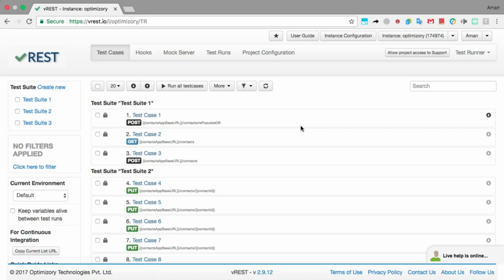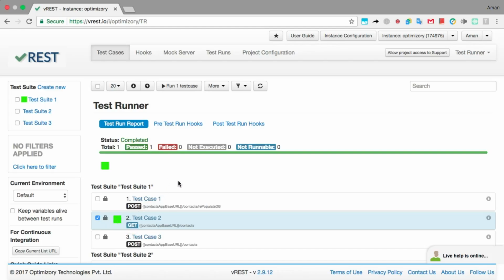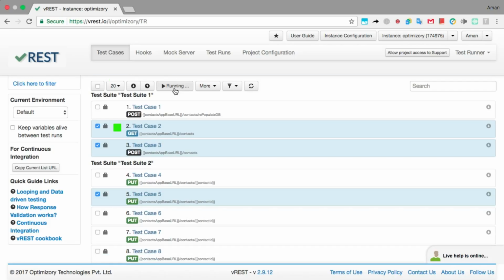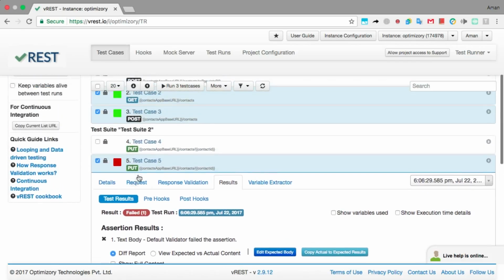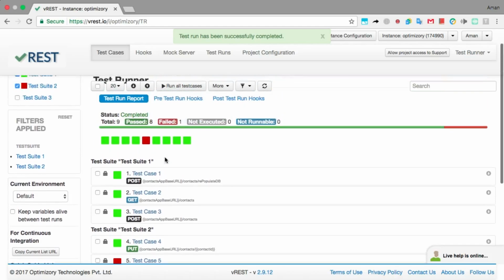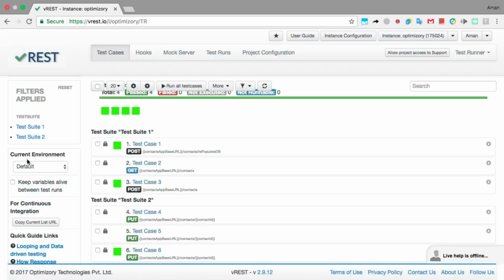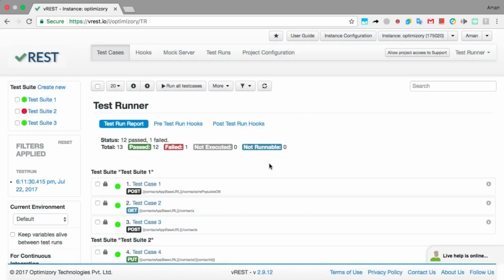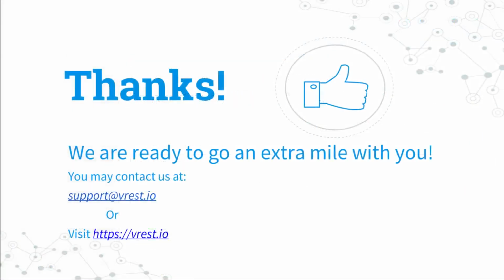vREST Tutorial 6: Executing test cases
This video tutorial demonstrates, how you may execute test cases in vREST. Test cases can be executed either in browser or in command line with the help of vrunner.

In this video tutorial, we will cover, how you may execute REST API test cases in browser.